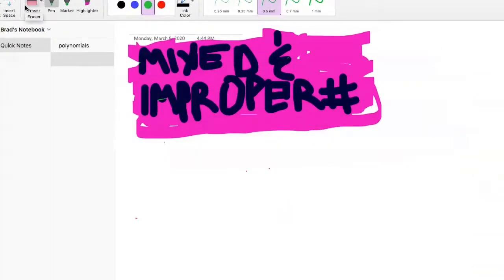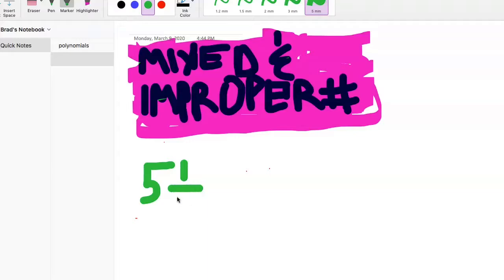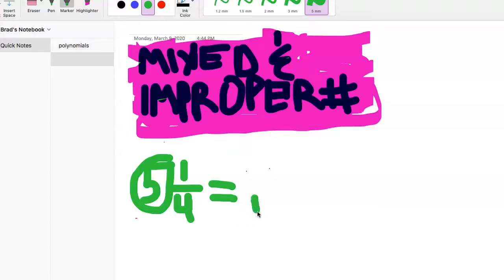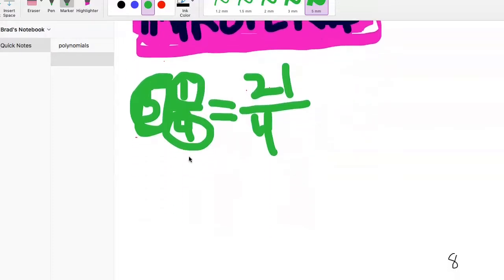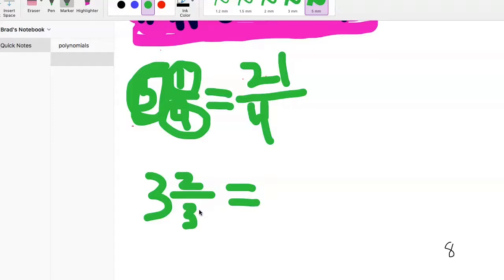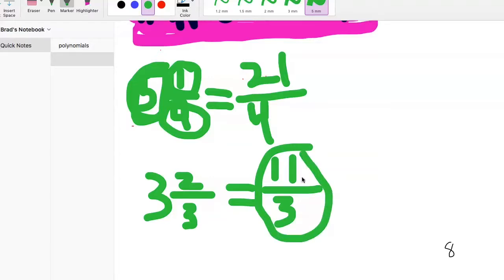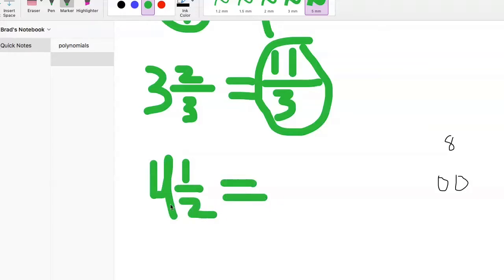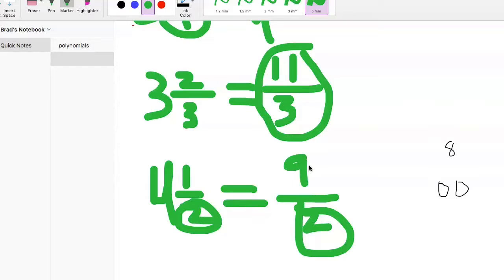ASVAB/GED Math: Mixed and Improper Numbers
This ASVAB math video goes over mixed and improper numbers and how to convert one into the other.